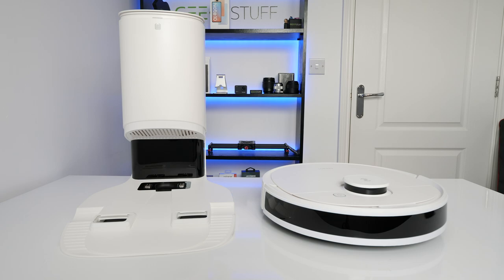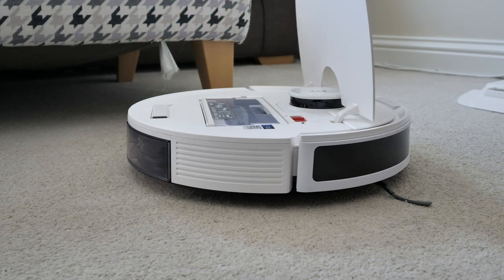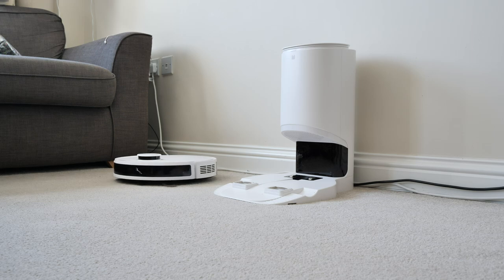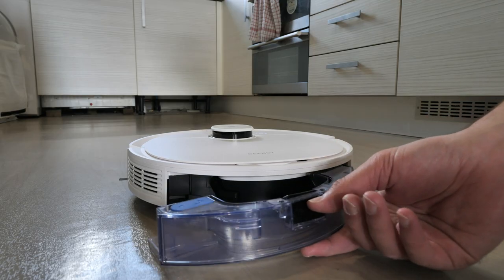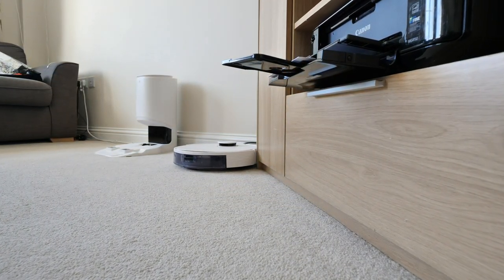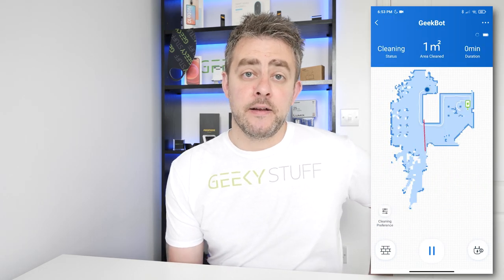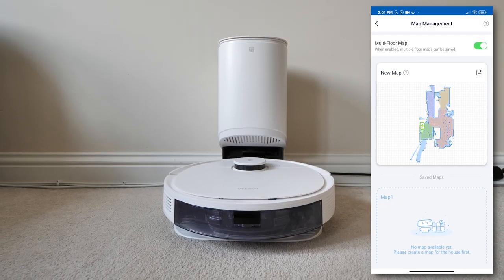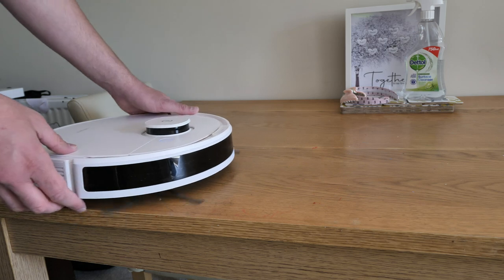DEEBOT N8+ Review - Powerful Robot Vacuum With Empty Station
DEEBOT N8+ Review - Powerful Robot Vacuum With Empty Station - Ecovacs have released another great Robot Vacuum! This one is an auto empty robot vacuum with a powerful suction of 2300pa. All of this controlled by the Ecovacs app.